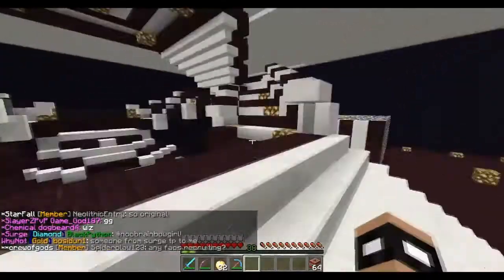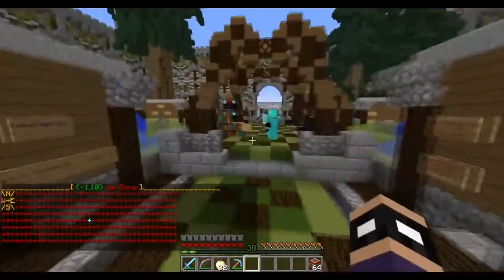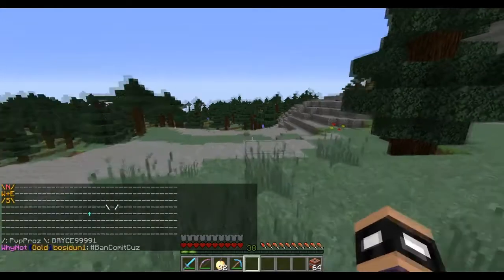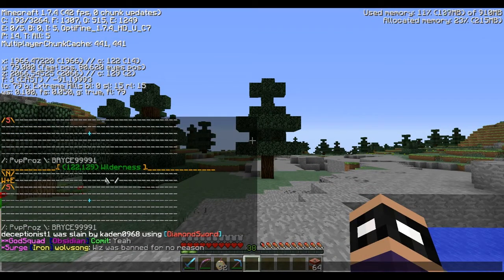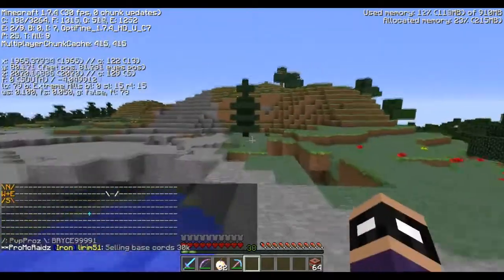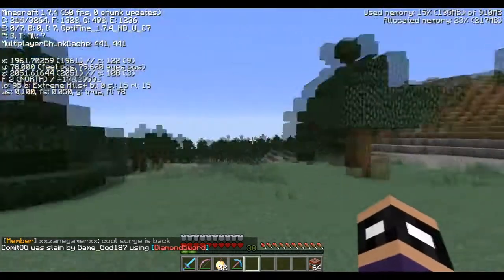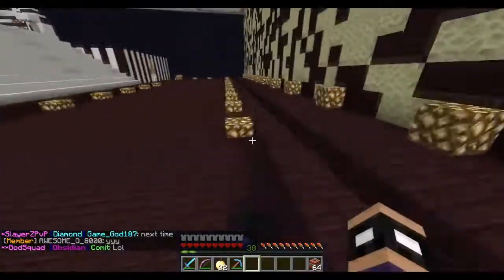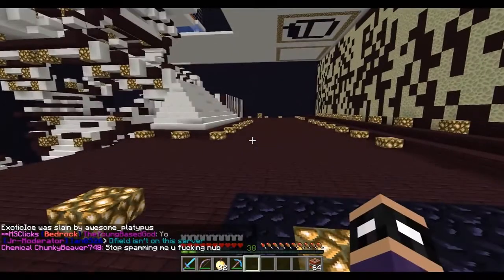Factions Let's Play! Episode 78 Finding Raids Factions TIPS & TRICKS!